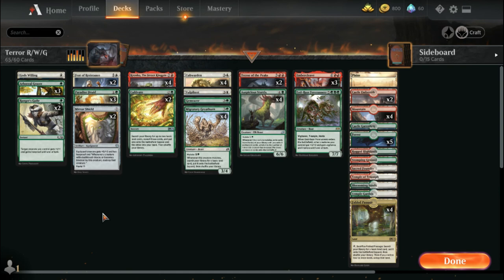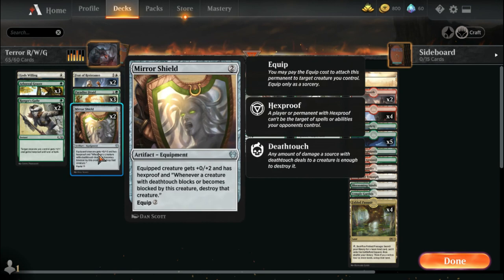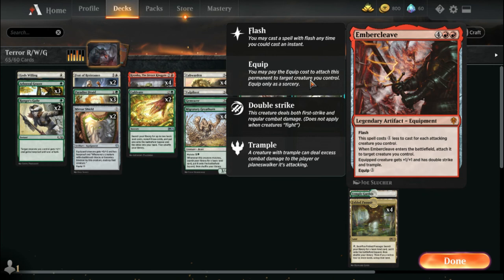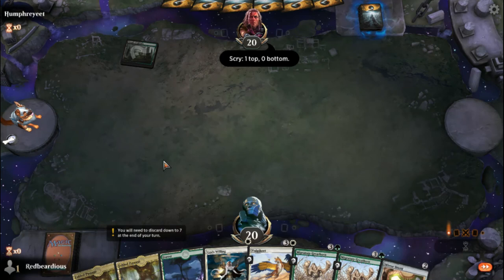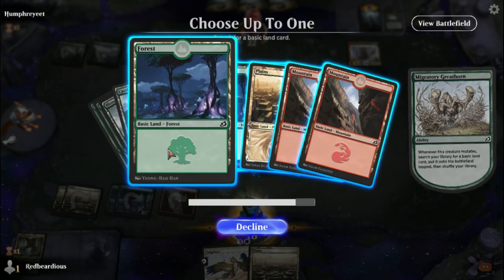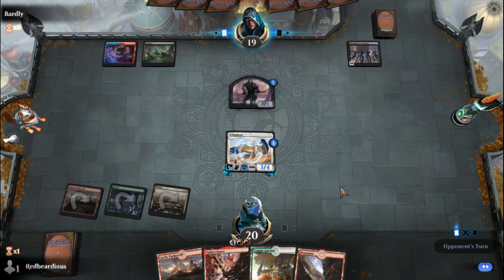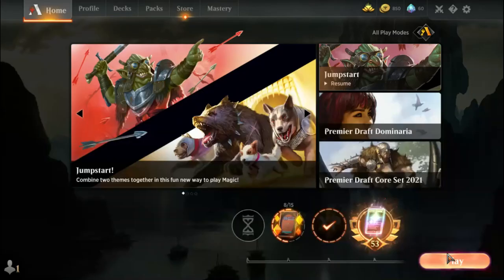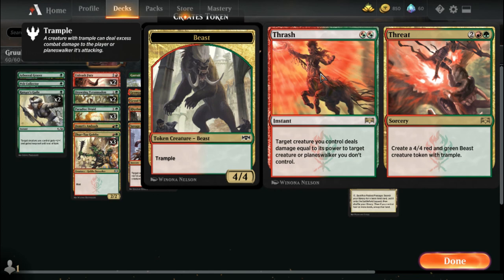TERROR OF THE PEAKS...MUTATE???????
Hey guys and girls! We have a fun little deck centered around Terror Of the Peaks. This Red, White and Green mutate deck uses Krenko's, Cubwarden's and Starrix's to hit the enemy with damage from the Terror himself. I had a lot of fun playing with this deck and I also included a Gruul version that's just as much fun!!! We hope you enjoy!